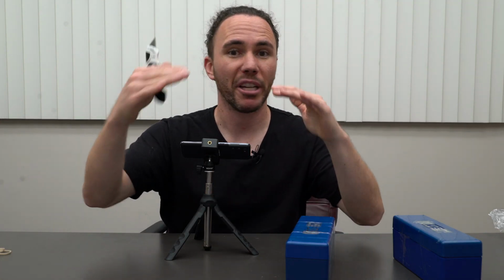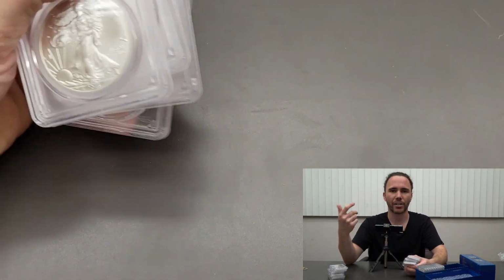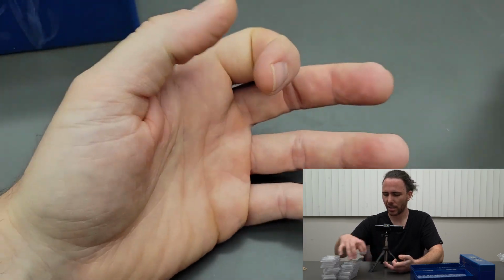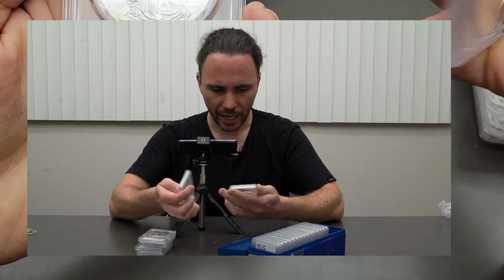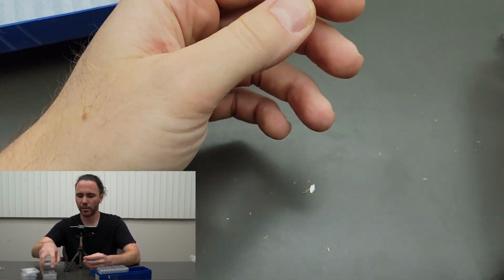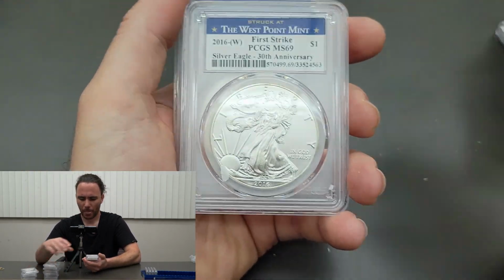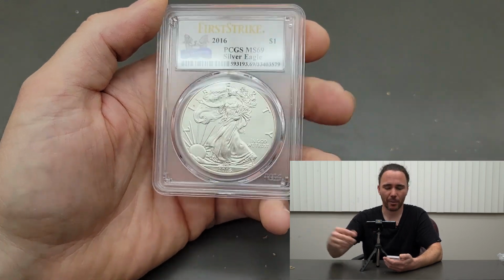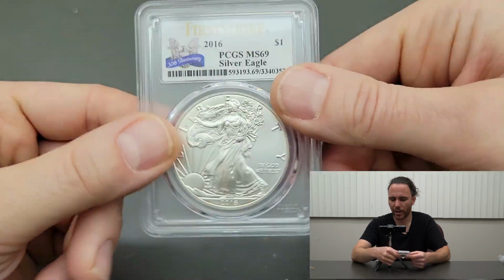US Silver eagles PCGS MS69! How to grade modern coin and see the difference between MS69 and MS70!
United states Silver Eagles PCGS MS69 "first strike" P mint and West Point mint. I also share my number one secret tip on how to grade these modern high grade coins!

Chris Tisdale